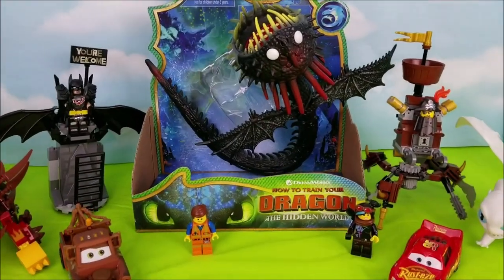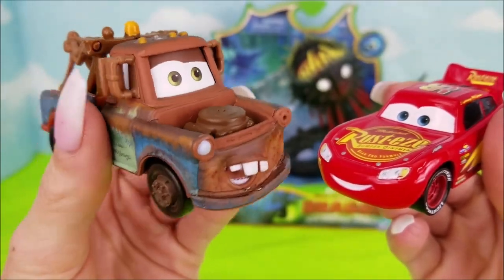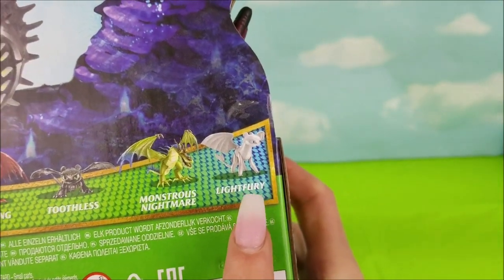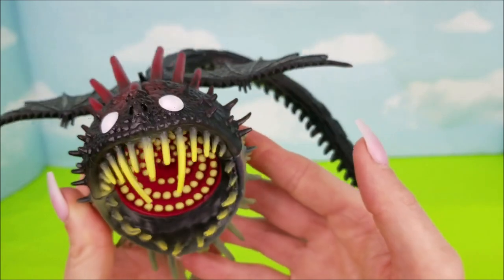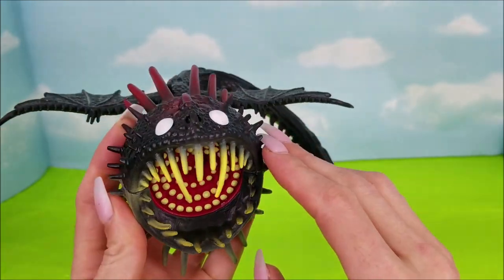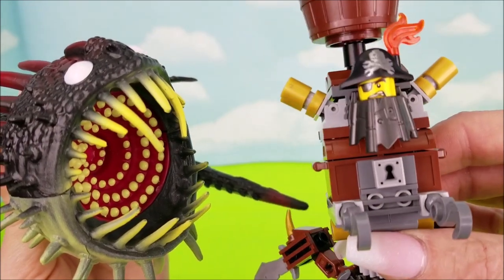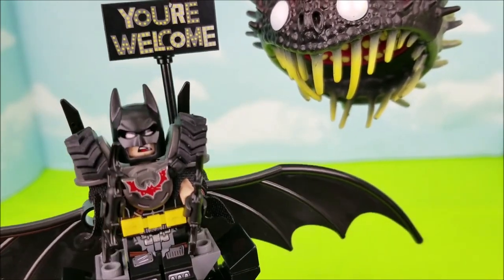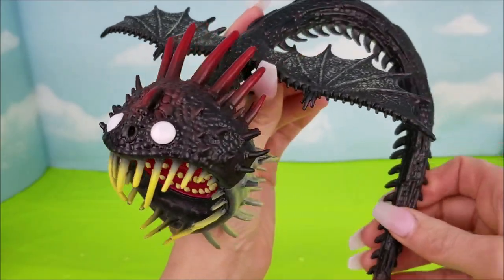How To Train Your Dragon 3 Hidden World Whispering Death Toy Unboxing LEGO's UltraKatty & Light Fury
In this video I Unbox the "How To Train Your Dragon 3, The Hidden World" Toy Gift Set of Whispering Death with the help of Lightfury, Emmet, Warrior Lucy, Batman, MetalBeard and UltraKatty from "The Lego Movie 2" as well as Lightning McQueen and Mater from Cars 3 Movie.

How To Train Your Dragon 3 Hidden World Toy Set Stormfly & Astrid with Light Fury & LEGO Movie 2

How To Train Your Dragon 3 Hidden World Toy Set with Light Fury & Lego Movie 2

The Lego Movie 2 Book "Awesome Heroes" & The Grinch, Spiderman, Cars 3 Lightning McQueen, PJ Masks